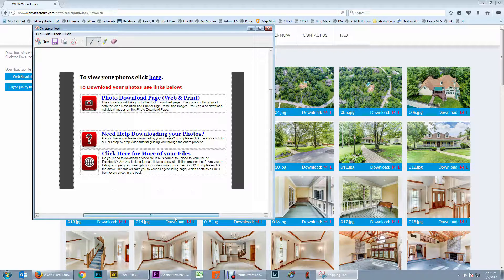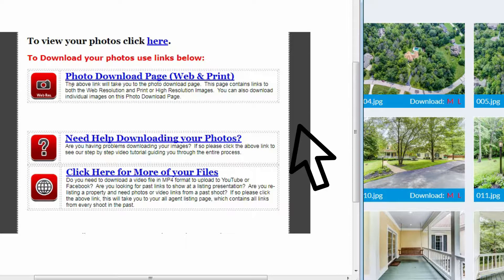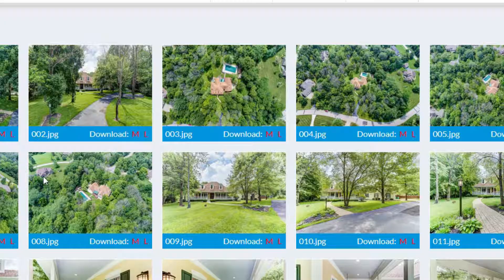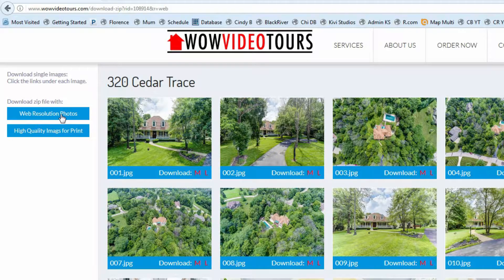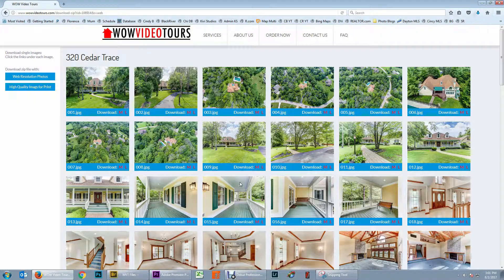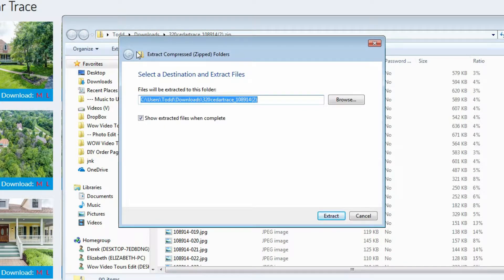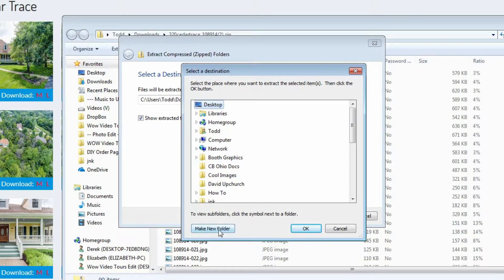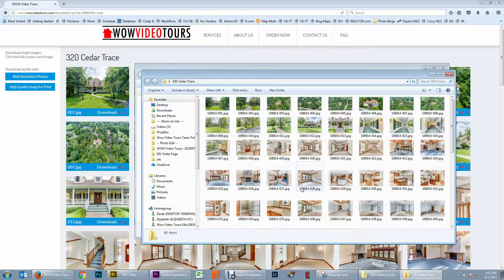Firefox Download and Extract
This video walks you through the process to download and extract or unzip your photos, using the the Mozilla Firefox browser. This will help you retrieve your photos from the photography shoot and get them ready to load to the MLS, Facebook and more.